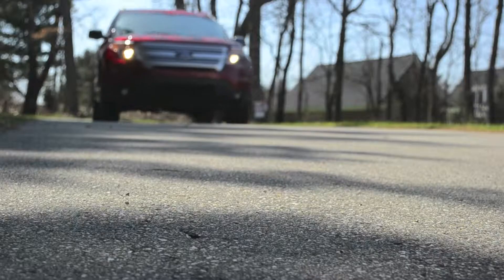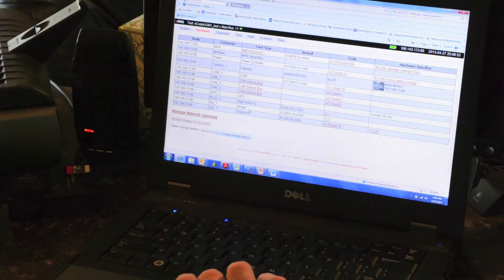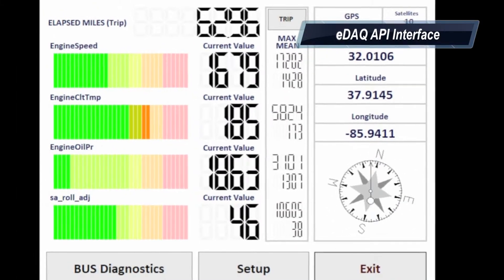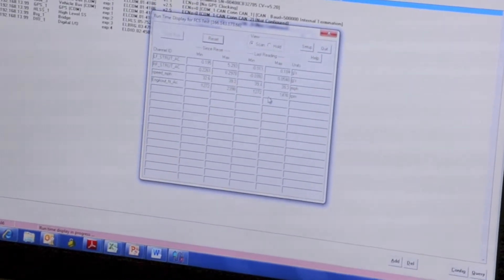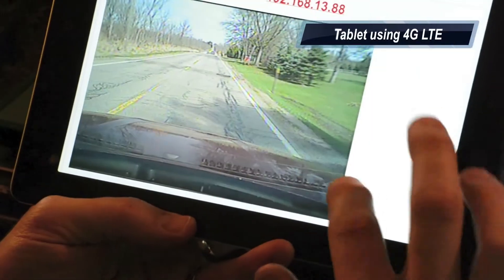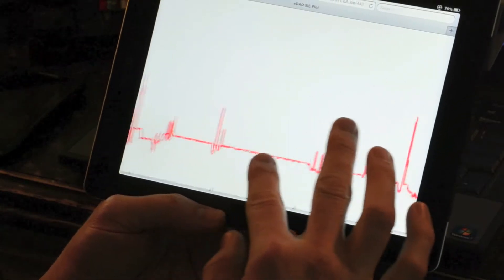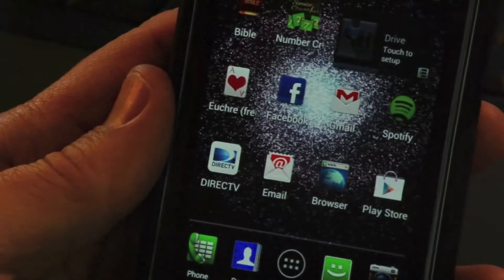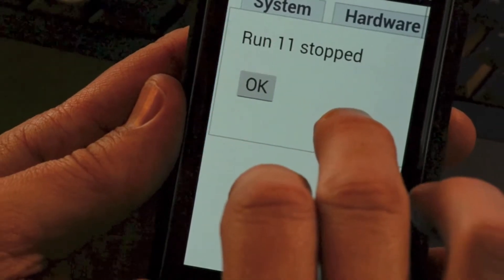HBM Mobile Data Acquisition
Access your DAQ system remotely